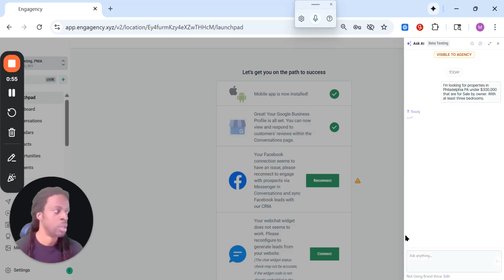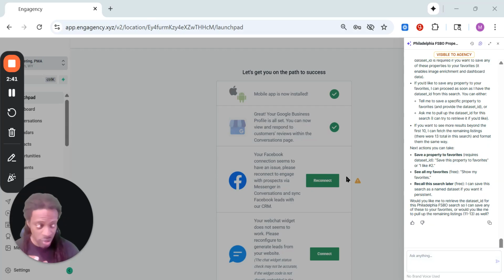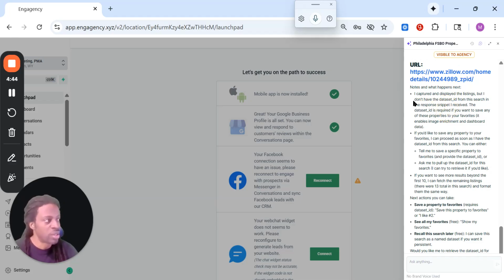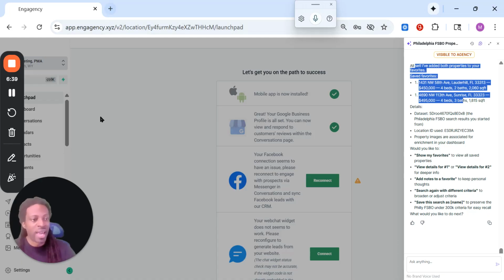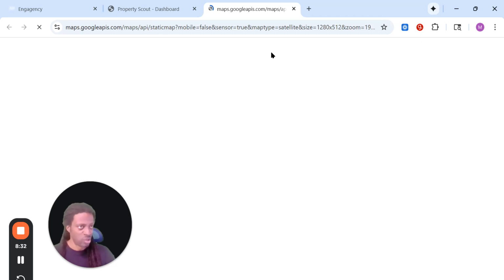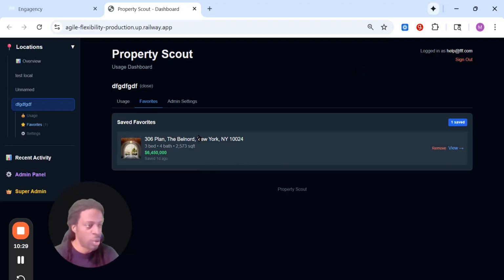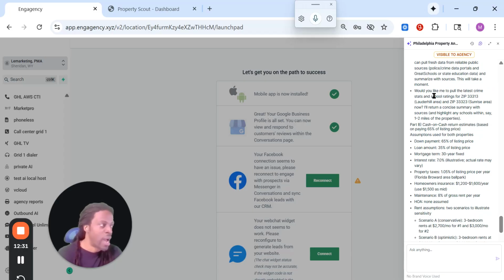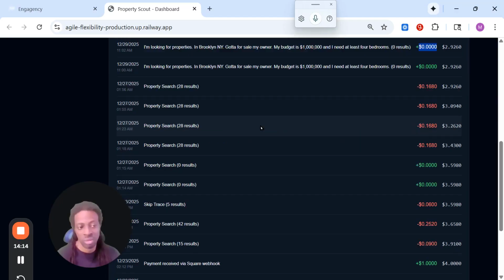Unlocking Nationwide MLS Searches with GoHighLevel 🚀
We built a nationwide MLS search that lives 100% inside GoHighLevel — powered by Ask AI and Agent Studio.

In this demo, I walk through how buyers, sellers, agents, brokers, and investors can search real estate nationwide using natural language — without leaving the GoHighLevel CRM.

No IDX portals.
No external websites.
No lost leads.

This is a real, working integration built inside GoHighLevel using Ask AI (currently in beta), with guardrails to protect API usage, full search transparency, and a complete activity ledger down to the penny.

In this video you’ll see:
• How to run nationwide MLS searches inside GoHighLevel
• How Ask AI confirms searches before API usage
• How results are returned instantly (and reformatted on demand)
• How to load photos only when needed
• How favorites are saved automatically
• How agencies and brokers track client activity
• How sub-accounts, permissions, and dashboards work
• How pricing is usage-based (no charge for searches with no results)
• How investors can analyze crime, schools, and cash-on-cash returns
• How everything works on desktop AND mobile

This is a demo version — and we’re actively asking the GoHighLevel community for feedback so we can make this better for everyone.

If you like what you see, the next step is simple:
We tailor this directly to your CRM, your brokerage, or your agency.

Thanks to everyone in the GoHighLevel group for the feedback and support. This was built for you.

👇 Drop questions or feedback in the comments 👇